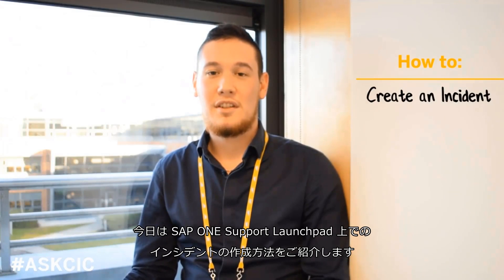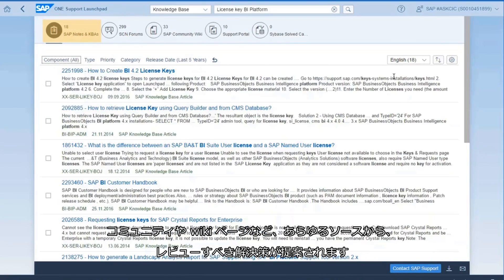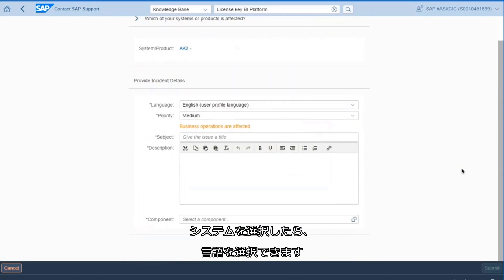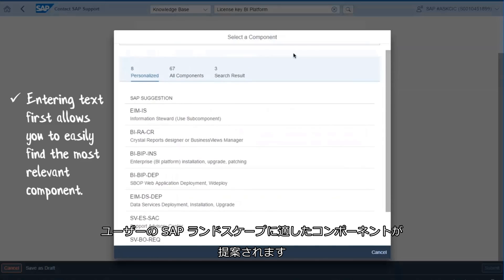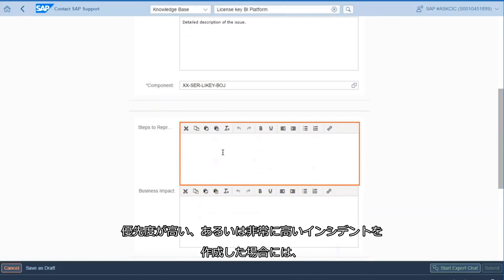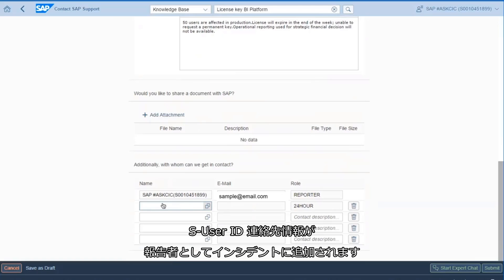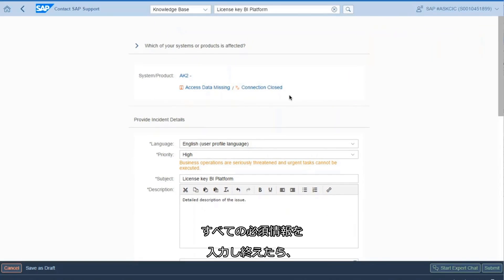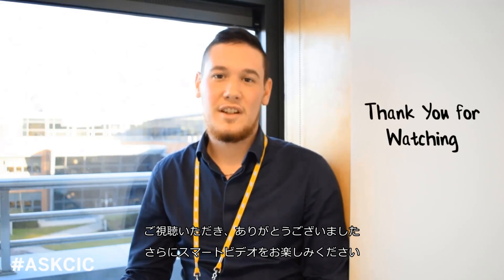SAP One Support Launch Padからのインシデント作成方法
SAP One Support Launch Padからのインシデント作成方法のデモをご覧ください。